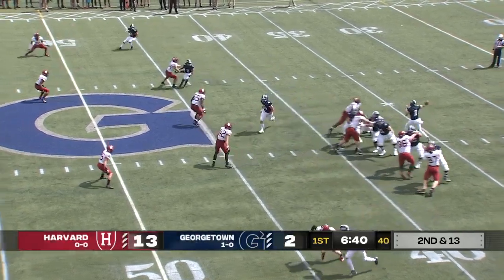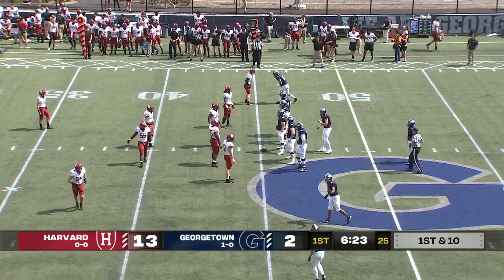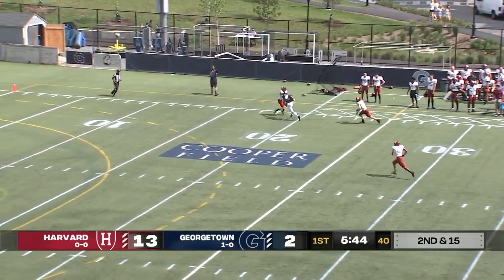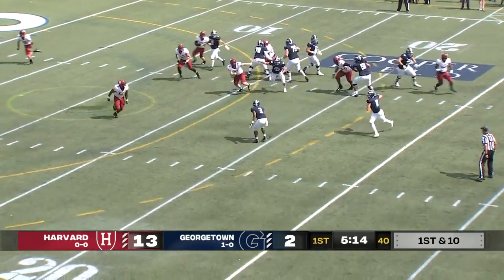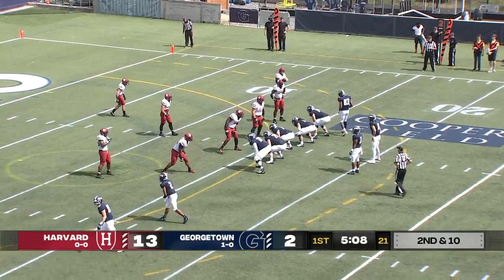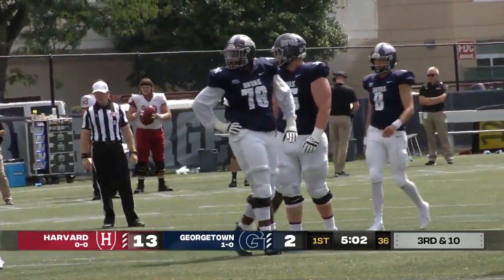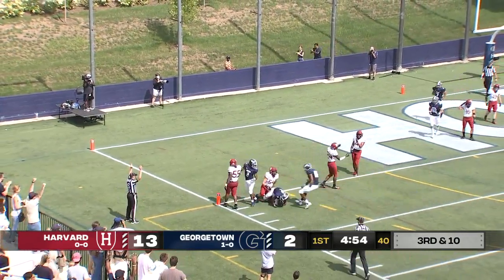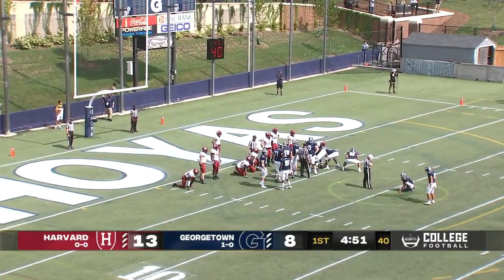2021 FB Demo Georgetown vs Harvard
Jeremy Huber football play by play - Georgetown vs Harvard